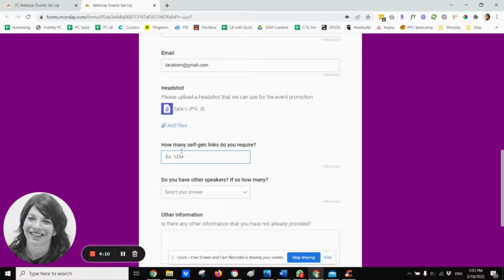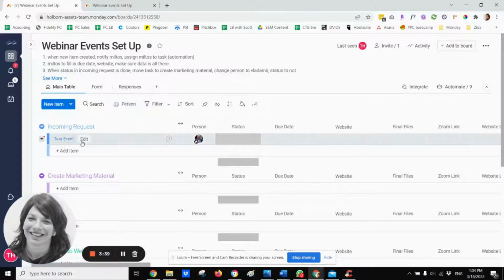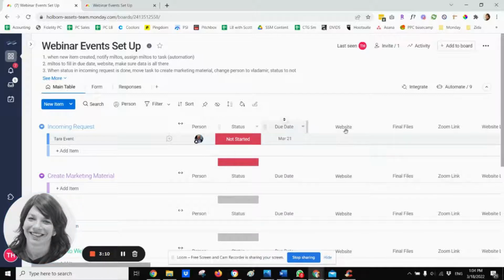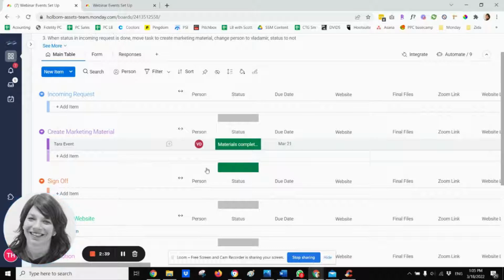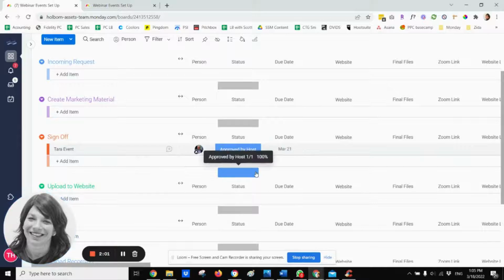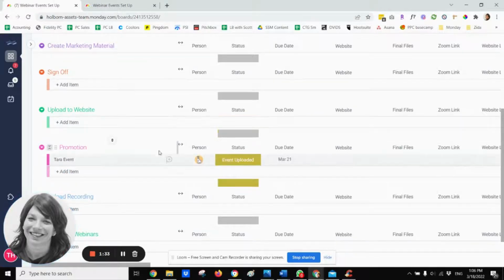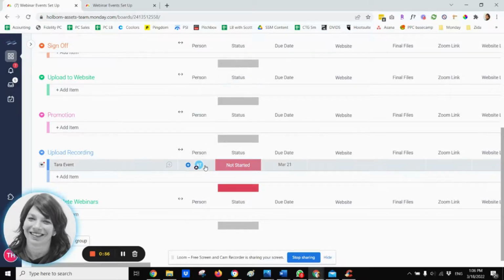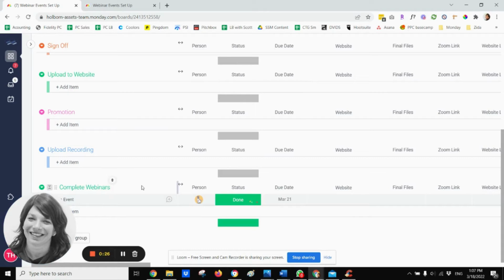Manage Webinar and Event Planning Using monday.com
Planning webinars and organizing events can be challenging, especially with the numerous deadlines to track. I However, with the structured workflows and automation offered by monday.com, you have a reliable solution to streamline your webinar management and event planning. This video demonstrates how a business successfully managed a webinar event using the tools and features of monday.com.

*FREE RESOURCES*

💪 Let’s Chat: Book a free 30-minute consultation to discuss your needs and get personalized support.

*RELATED SEARCHES*